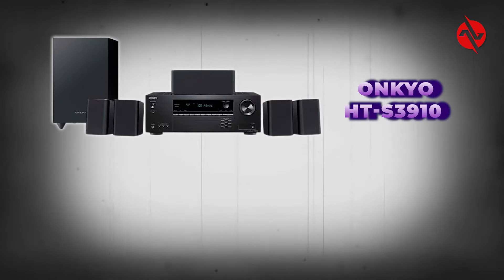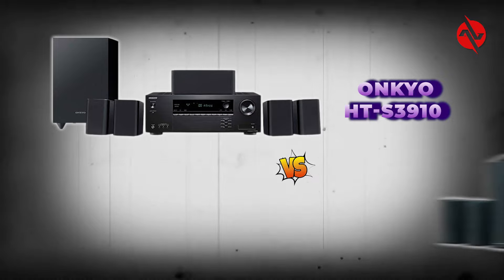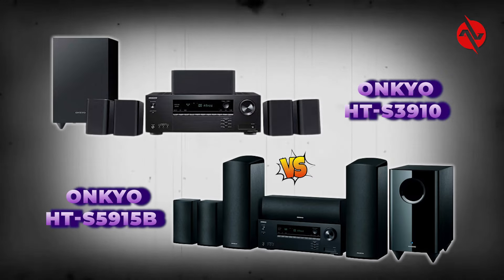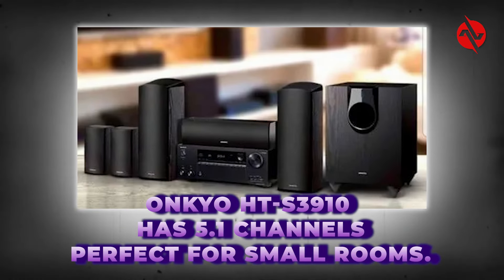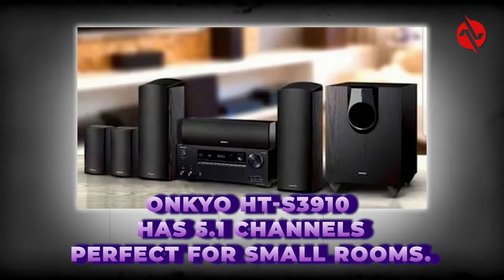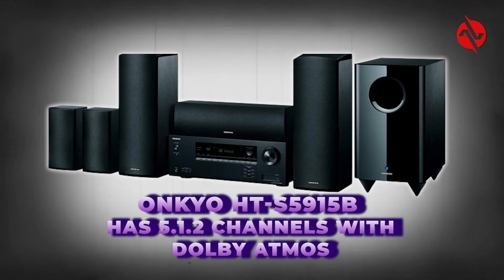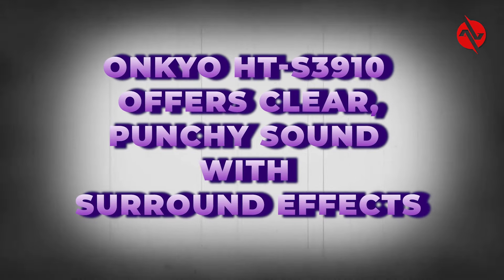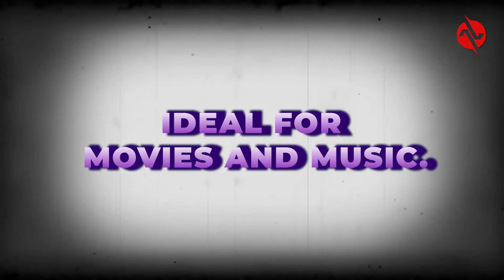Small Space, Big Sound: Onkyo HT-S3910 vs. HT-S5915B – Ultimate Affordable Home Theater Showdown!